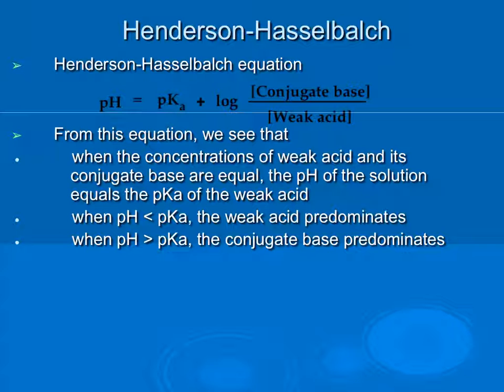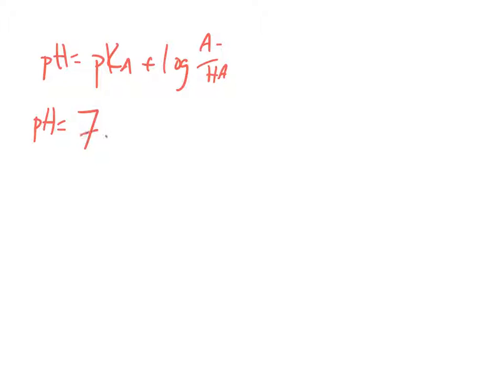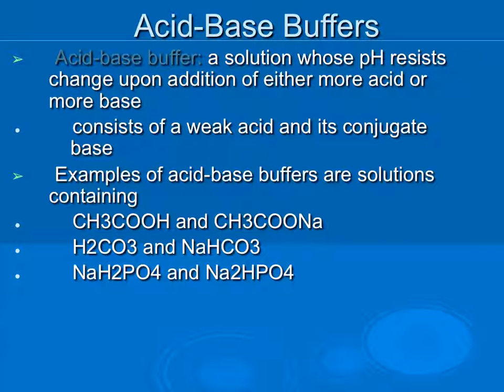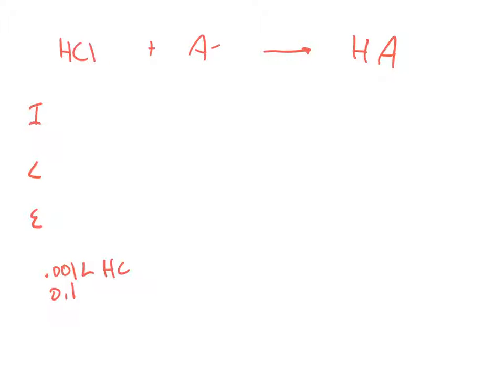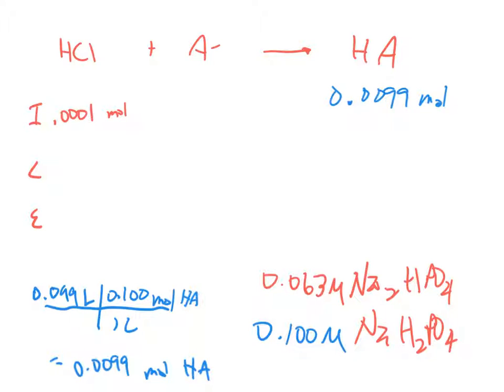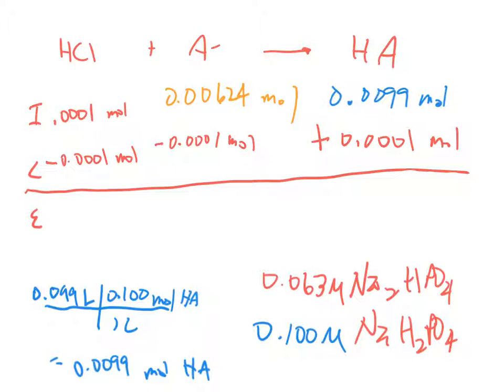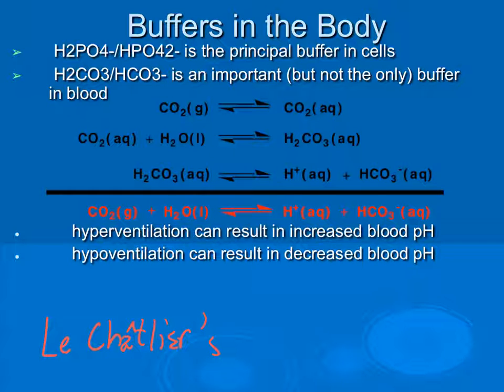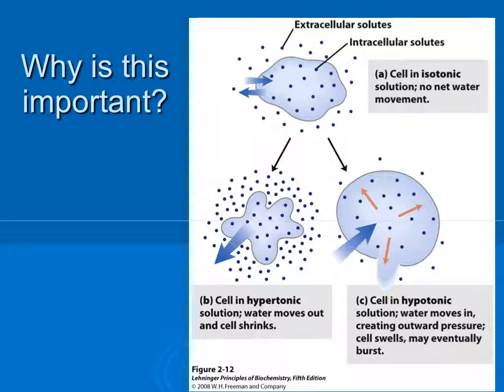BC1 ch2 pt2